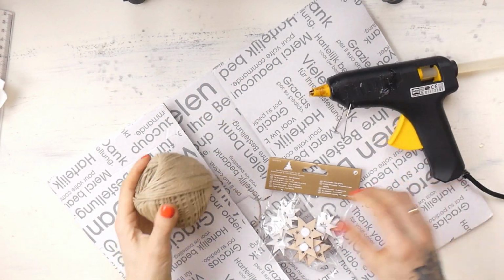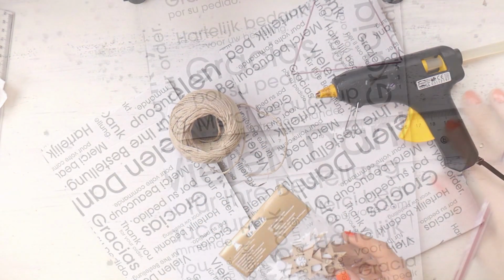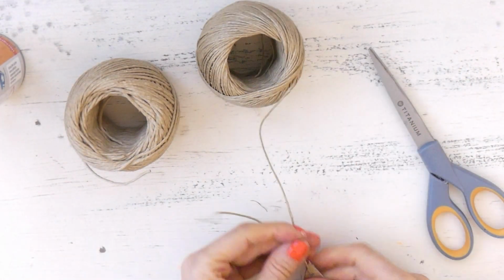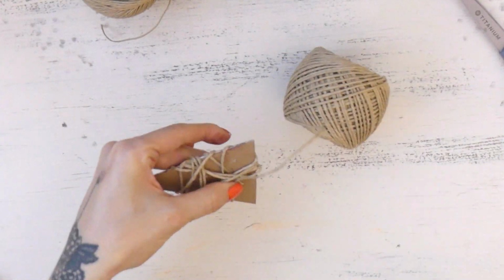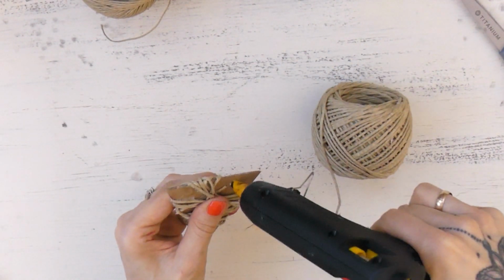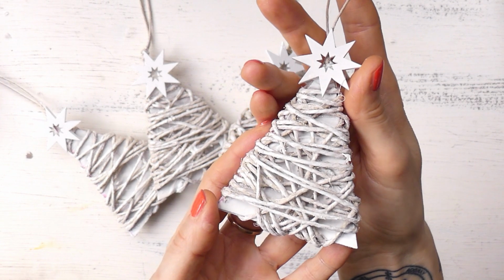DIY Cardboard Christmas Trees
Easy Christmas decor made of cardboard and a bit of cord. Super inexpensive. Enjoy! More Christmas DIY ideas
If you want to support me, you can purchase my original sewing patterns for an affordable price:

Try Audible and enjoy listening to books of your choice. It is a great app especially for those of us who have little time to read. I personally absolutely love listening to books when I am sewing, biking, stretching, or cleaning.